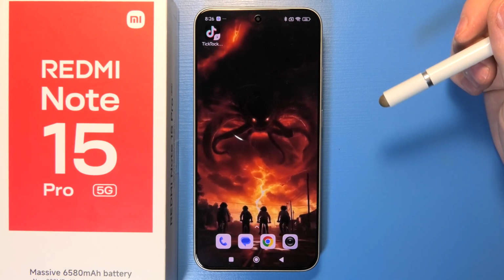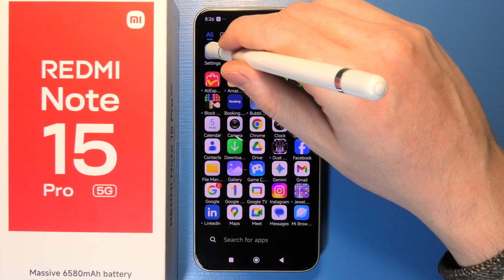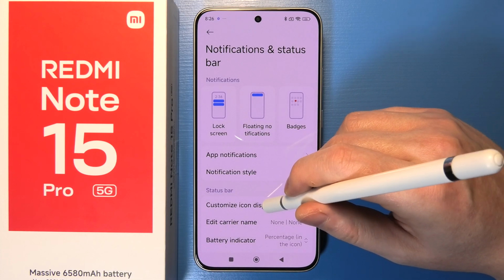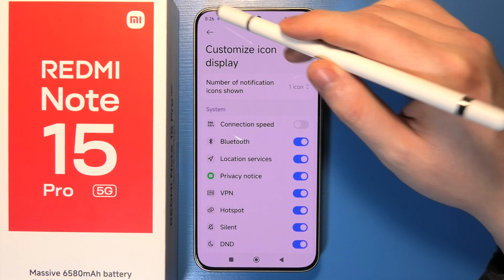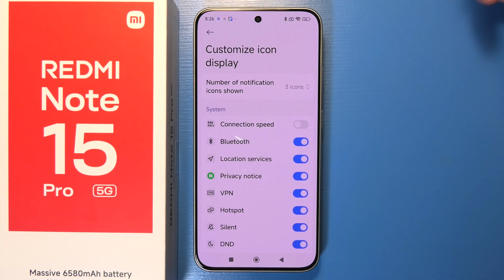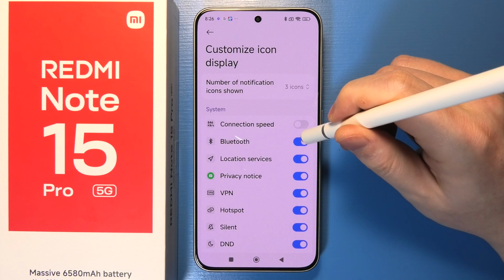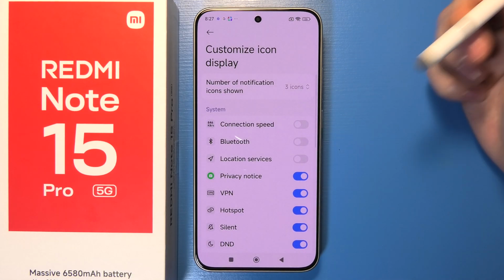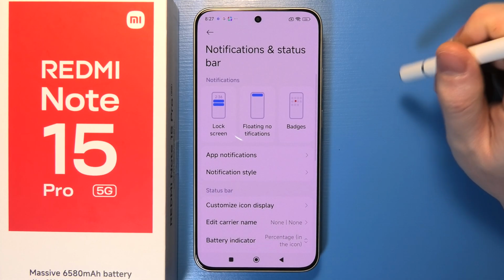Redmi Note 15 Pro 5g - How To Customize Icons In Status Bar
Discover how to customize status bar icons on Redmi Note 15 Pro 5G.
This video covers Redmi Note 15 Pro 5G status bar icon customization options.
Choose which icons appear at the top of your screen.
Useful guide for personalizing the status bar on Redmi Note 15 Pro 5G.